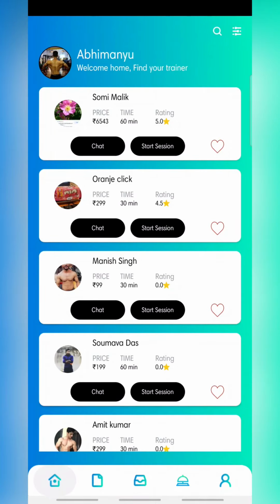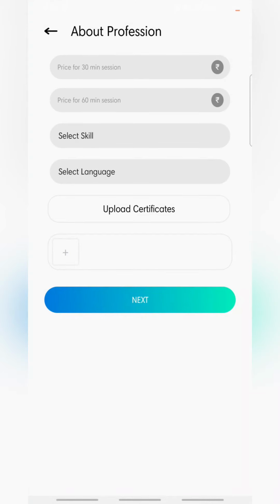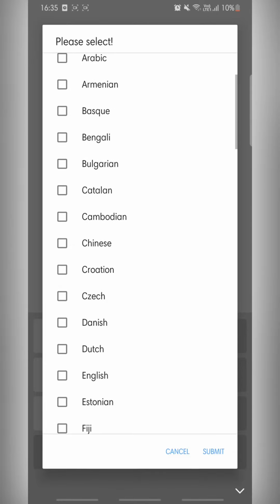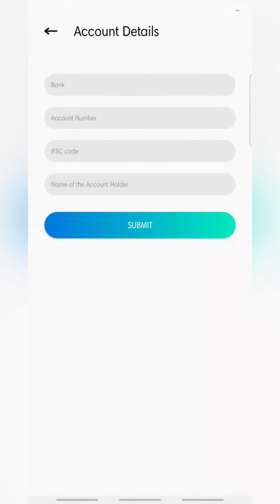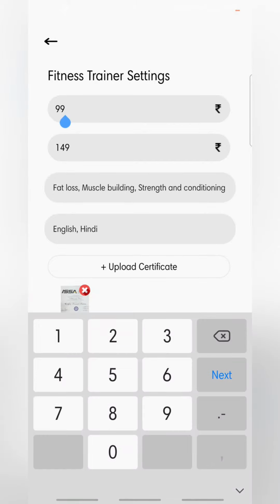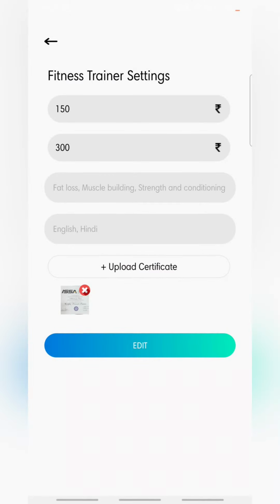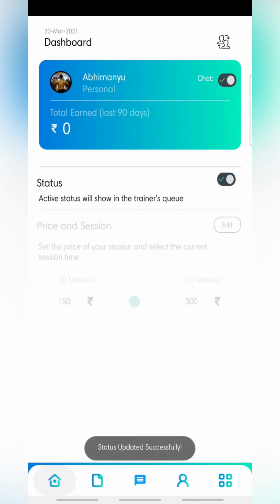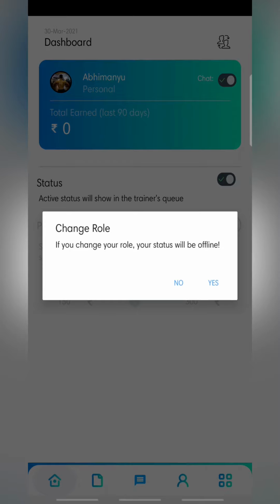How a person can create a trainer account on Aptitud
Hello Everyone,
In this video we will be guiding you through the process of creating a trainer account and how to use the trainer dashboard on the Aptitud app.